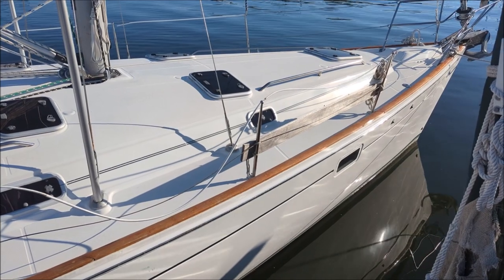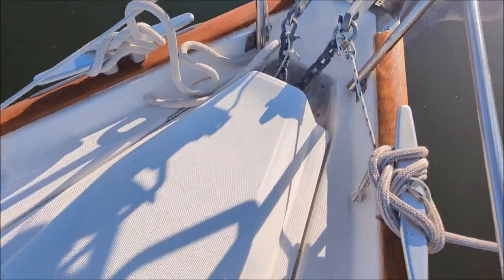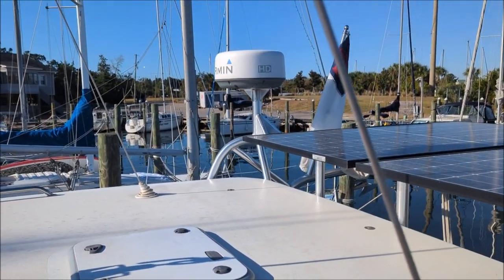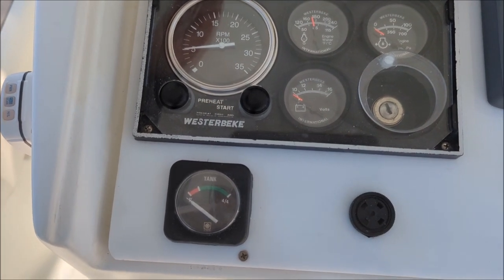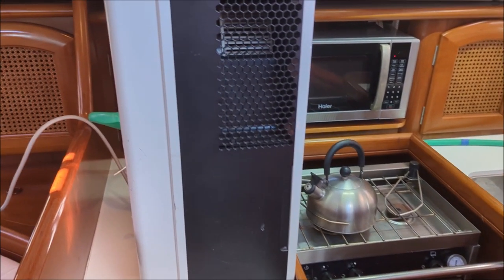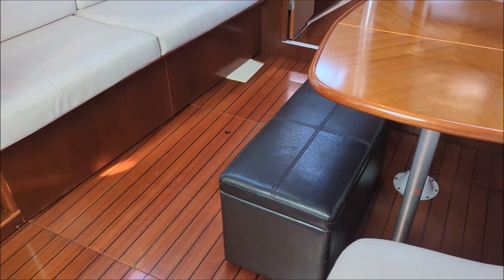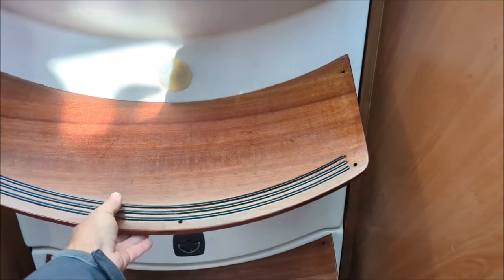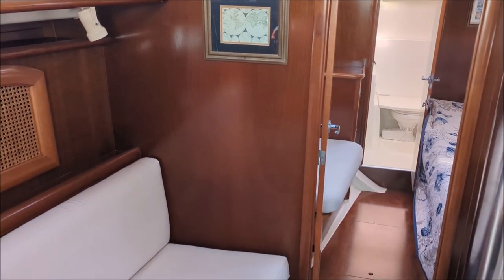1999 Beneteau 411 Boat Tour- SOLD!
Beneteau 411, "Brown Eyed Girl"
One of the most customized and upgraded 411's I have ever seen.